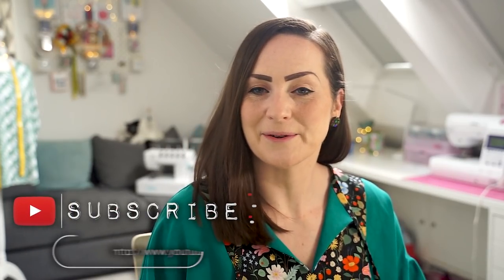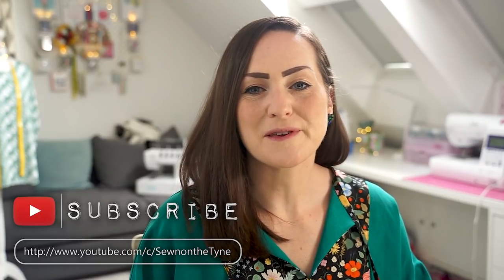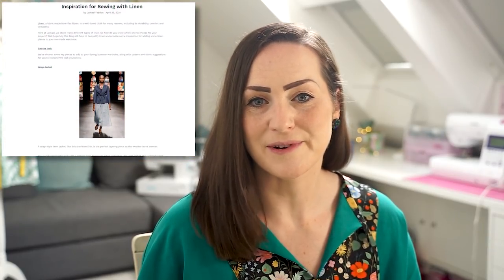Sewing with Linen | Tips | Types of linen fabric | Pattern inspiration | Helen's Closet March top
If you have any tips for sewing with linen, please share them in the comments so we can all benefit from them!